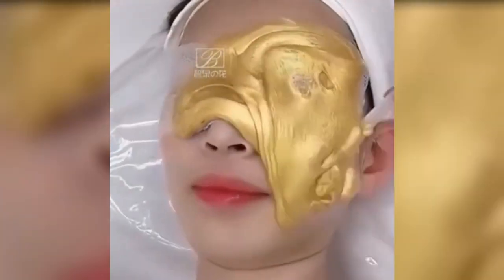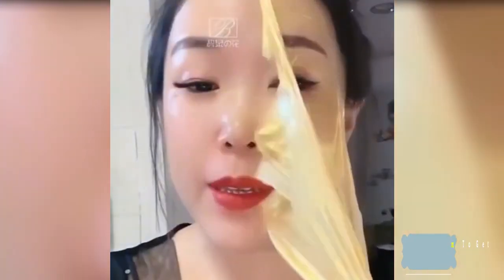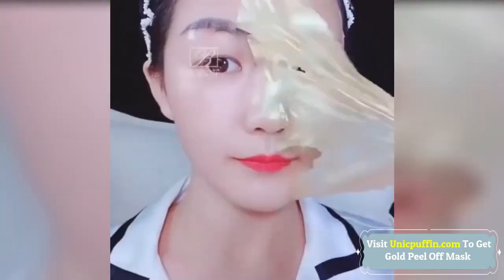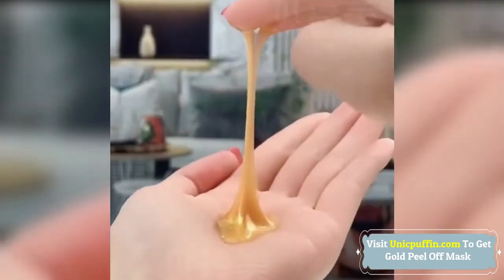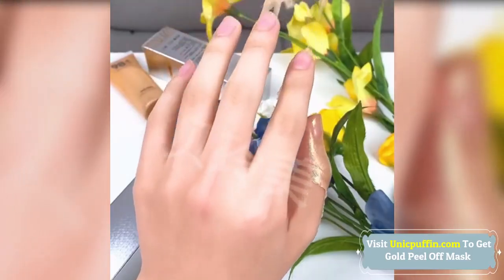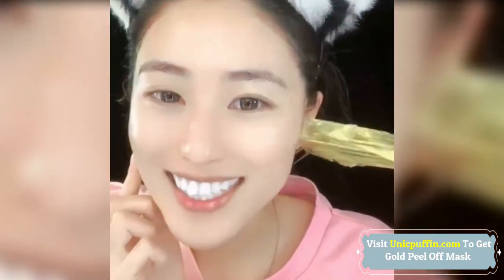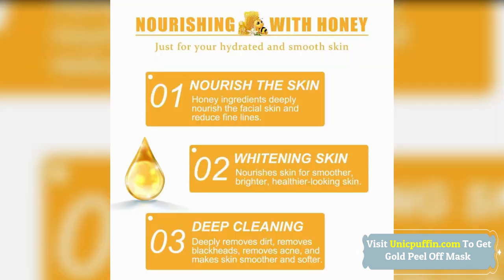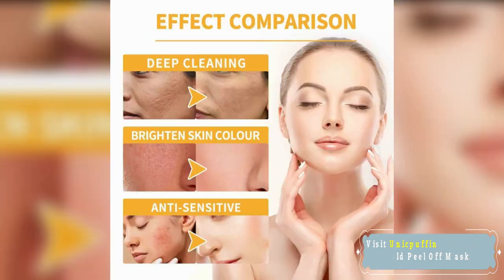Gold Peel Off Mask Cream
Gold Peel Off Mask